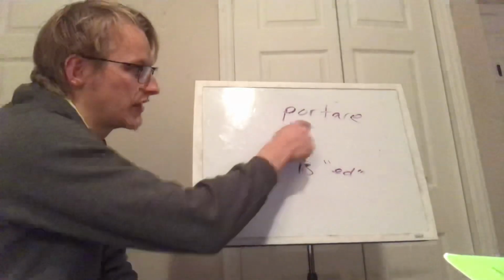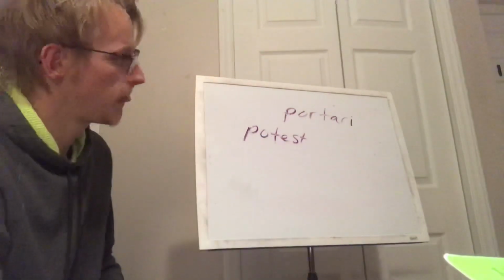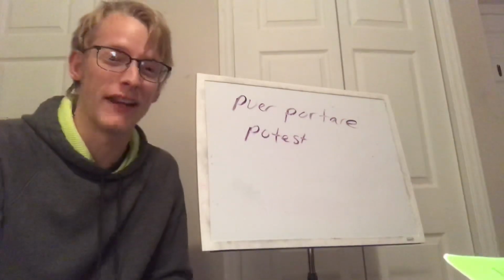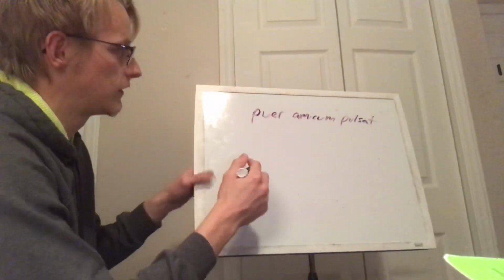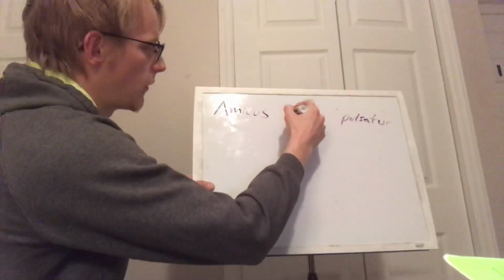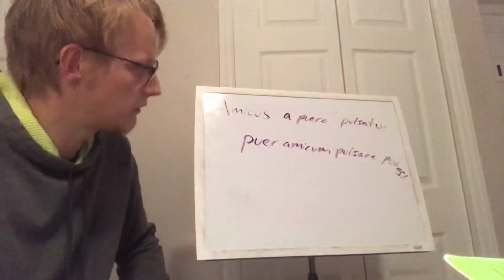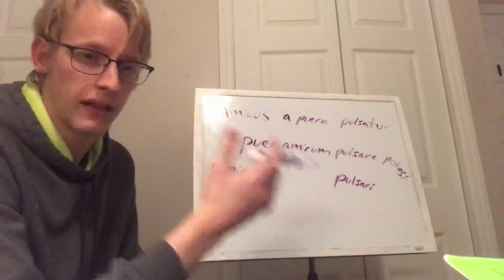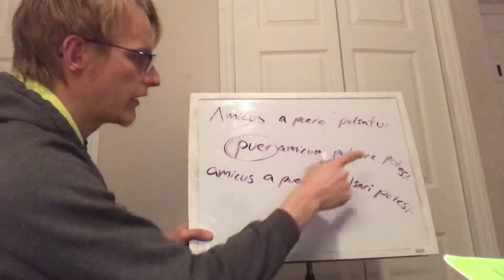Passive infinitive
In which Mr. Jansen forgets he is wearing a hoodie